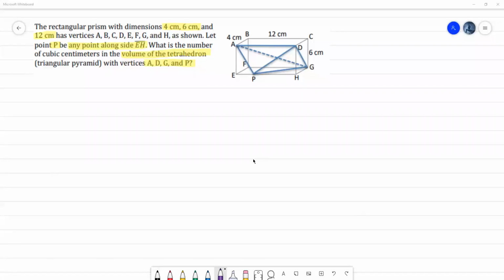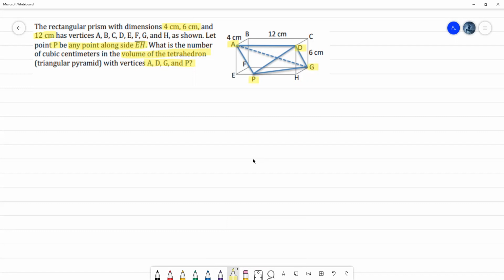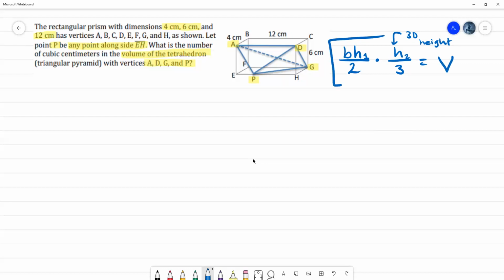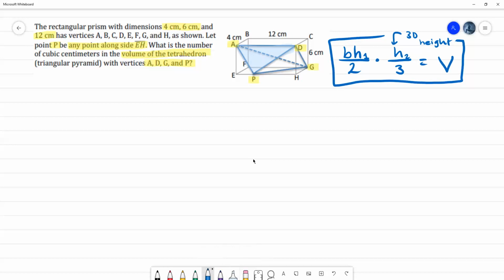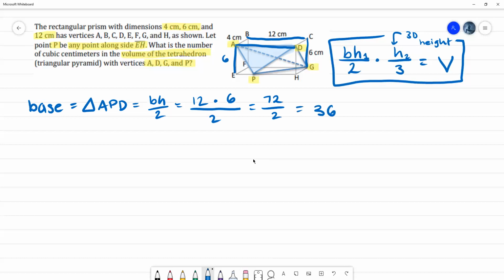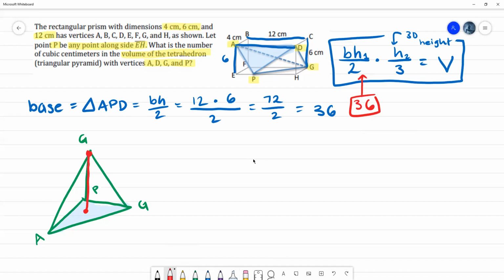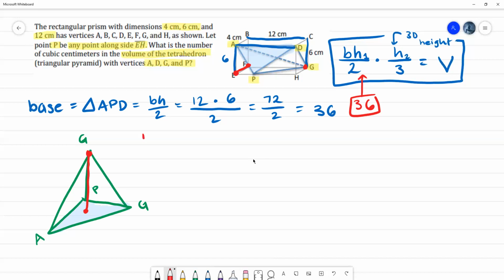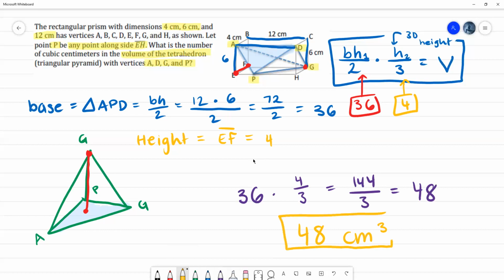Finding the Volume of a TETRAHEDRON Inscribed in a RECTANGULAR PRISM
NOTE: 4:56 - I meant ΔAPD not ΔAPG

In this video, you'll see how to find the volume of a TETRAHEDRON inscribed in a RECTANGULAR PRISM. The problem requires you to know what a Tetrahedron is and it's formula for the volume (also explained in the video).